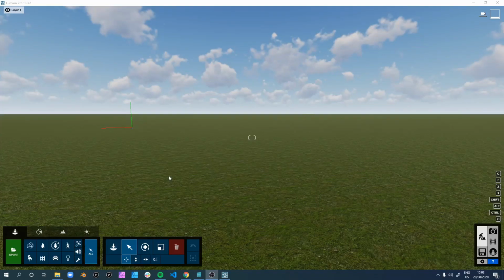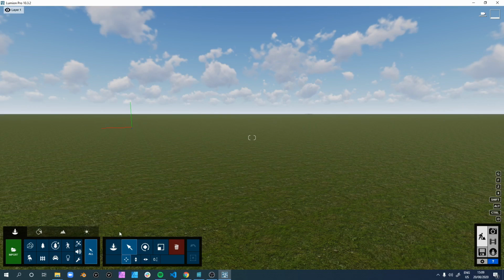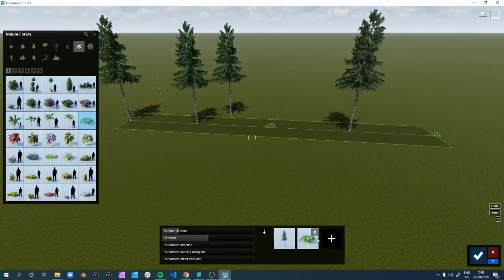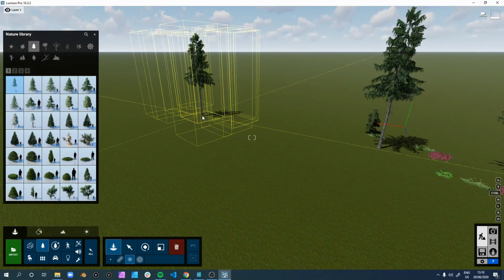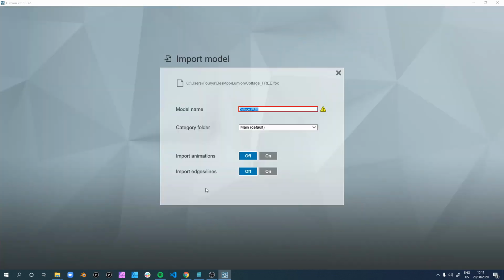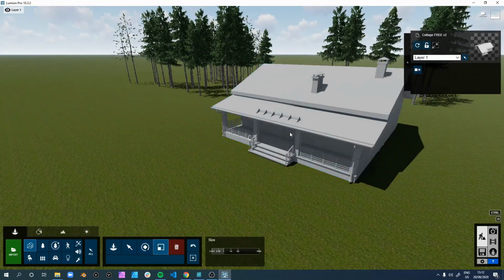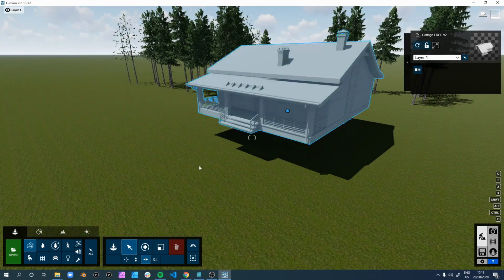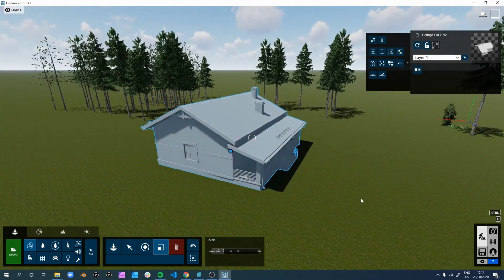Lumion 10 - Move, Rotate And Scale Objects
learn how to move objects in lumion, how to rotate objects in lumion and how to scale objects in lumion. Also get an understanding on how to import objects in lumion 10